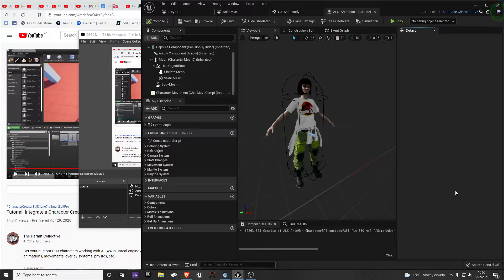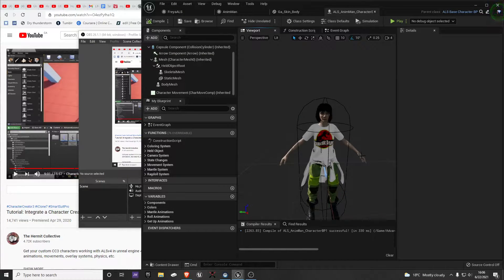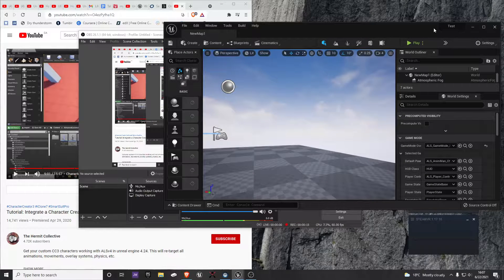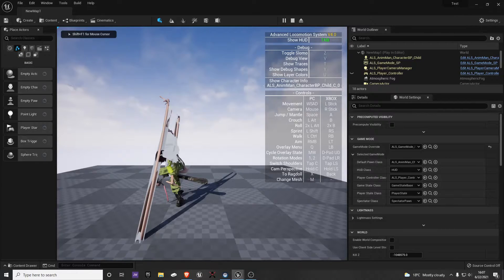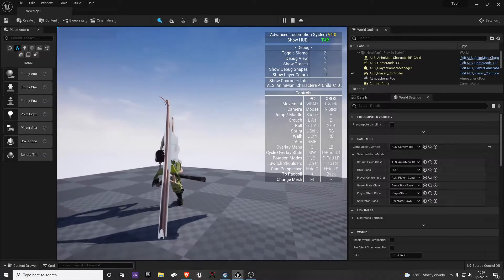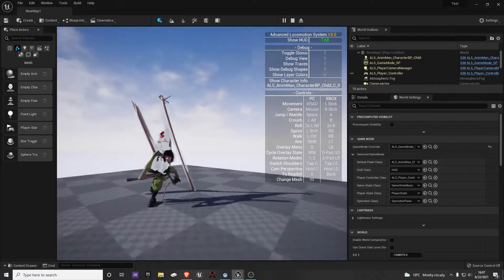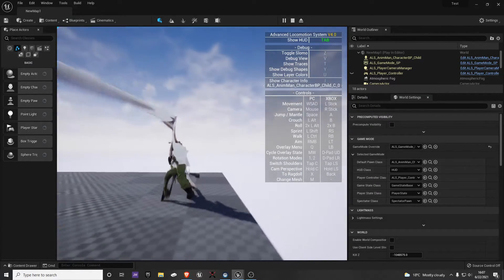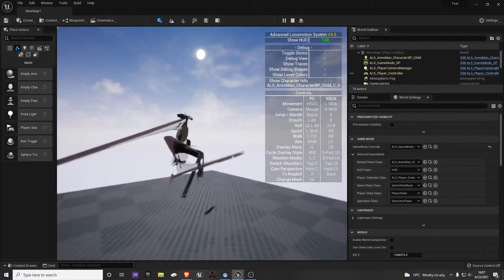My favorite pet eldritch horror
Oh bones, betrayed again.